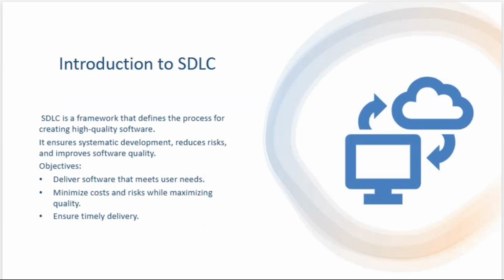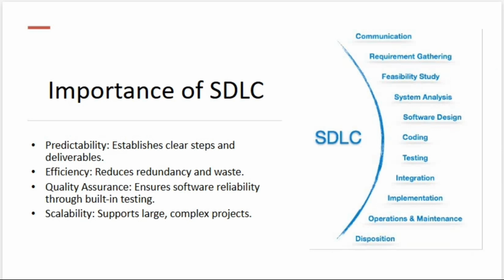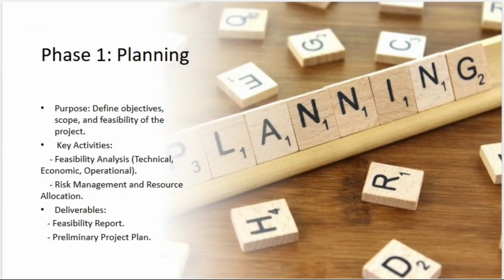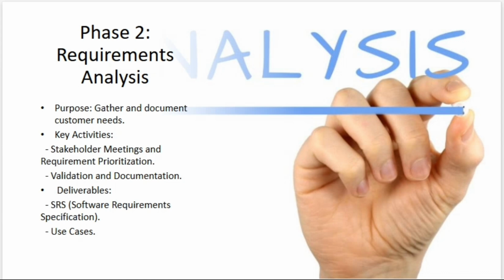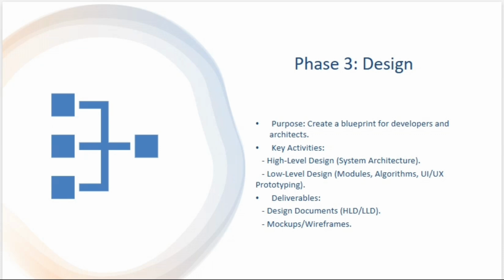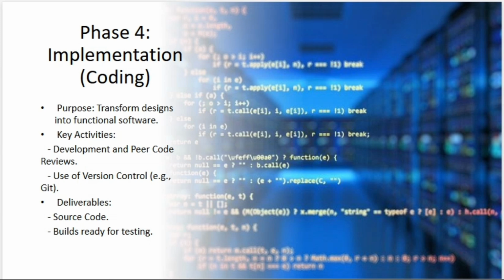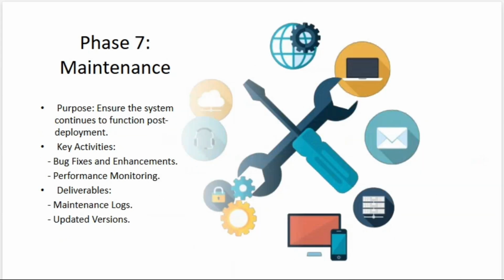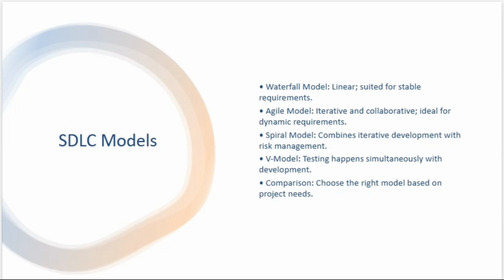SDLC Process Explained: A Simplified Overview of Software Development Life Cycle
Want to understand the Software Development Life Cycle (SDLC) in a simplified way? 🚀 This video provides a quick and clear summary of the SDLC process, its stages, and why it’s critical for successful software development.

What You’ll Learn:
✅ Key stages of the SDLC:

Planning: Defining project goals and requirements.
Analysis: Gathering and analyzing requirements.
Design: Creating system architecture and UI/UX design.
Development: Writing and compiling the code.
Testing: Ensuring the software works as expected.
Deployment: Delivering the final product to users.
Maintenance: Ongoing support and updates.

✅ Benefits of following a structured SDLC process.
This concise overview is perfect for beginners and professionals who want a quick refresher on SDLC fundamentals.